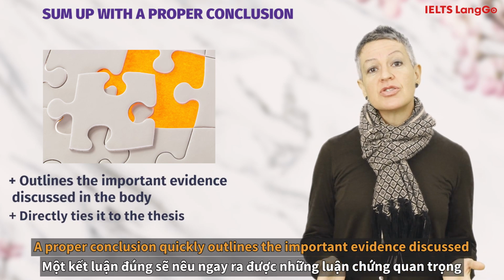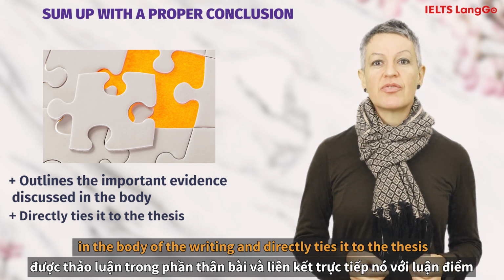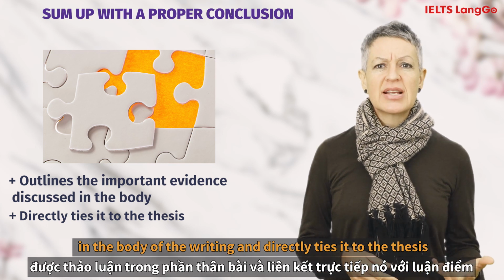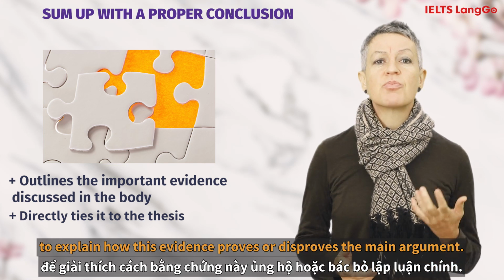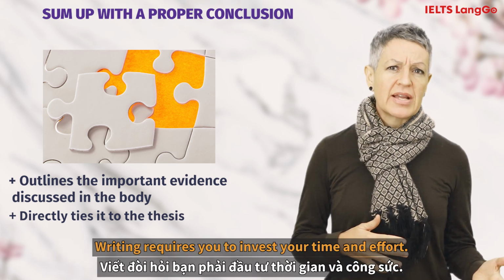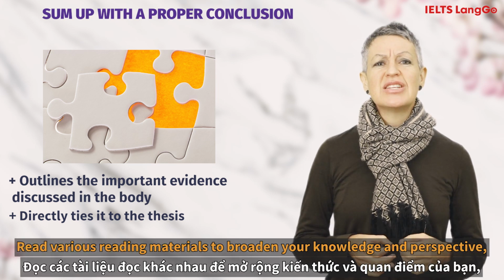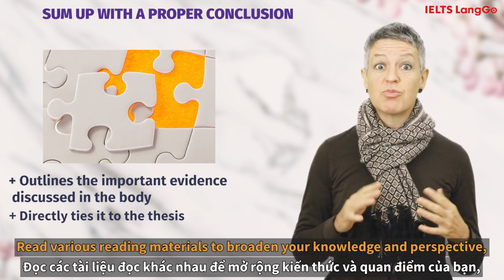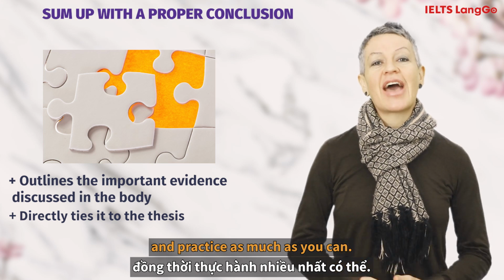IELTS Writing: 5 bí quyết làm bài thi IELTS Writing - IELTS LangGo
Tự học IELTS Writing với 5 bí quyết hữu ích làm bài thi viết trong IELTS.

Khóa Học IELTS Cho Người Mới Bắt Đầu Tới Band 7+ Tại LangGo:

☎️: bình luận số điện thoại để được tư vấn trực tiếp.